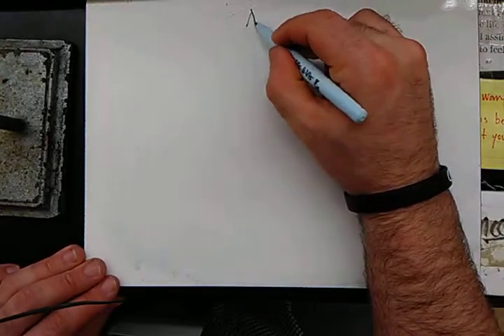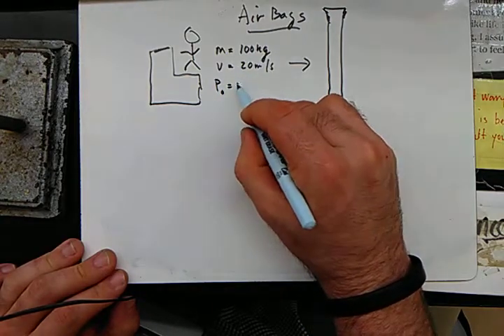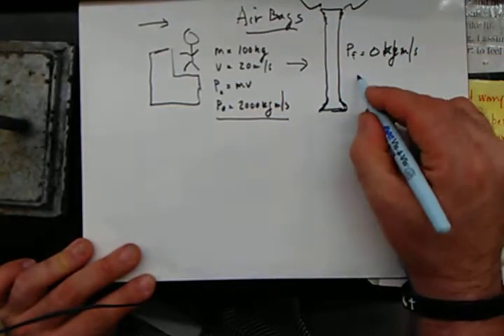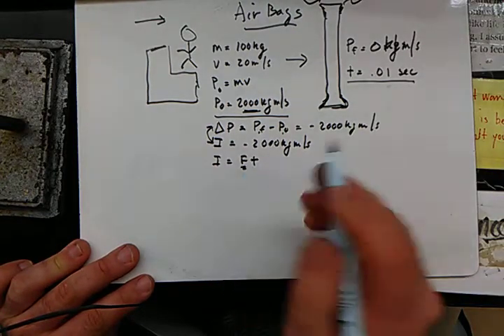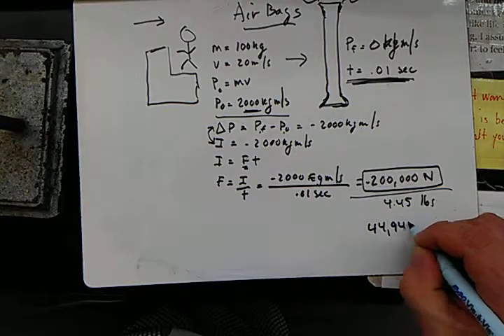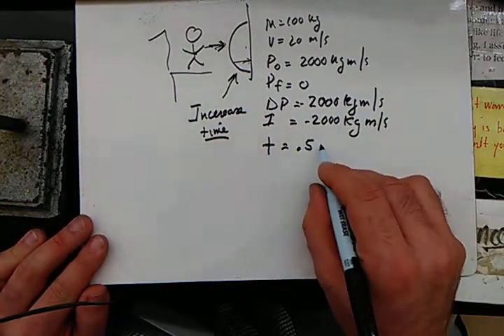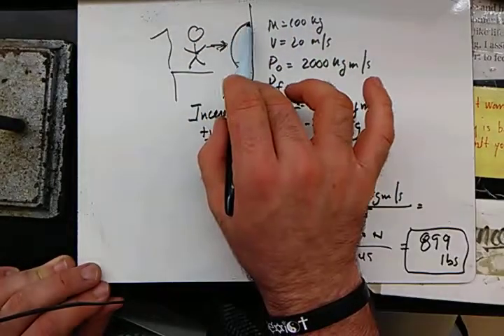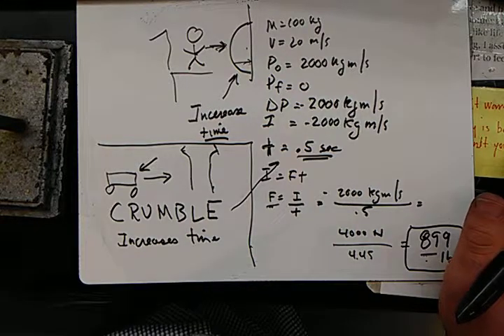impulse and airbags